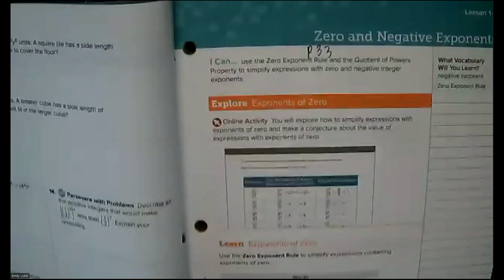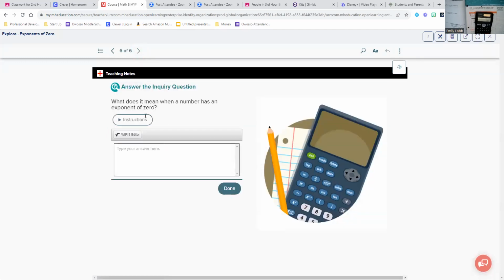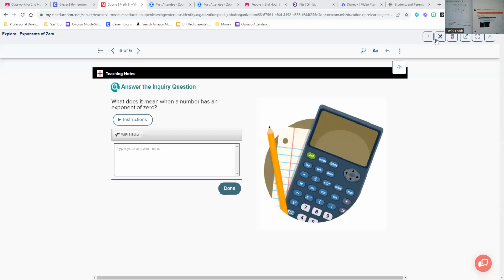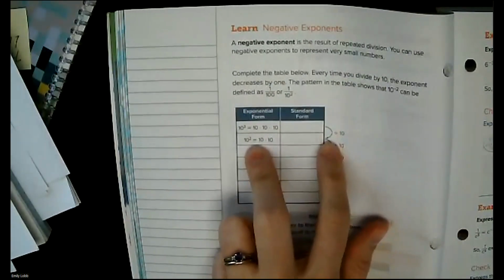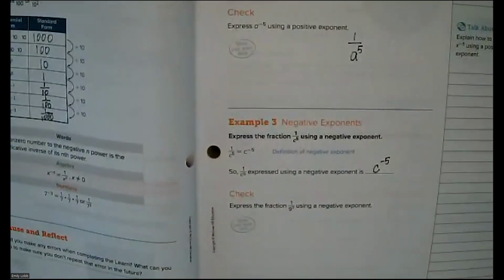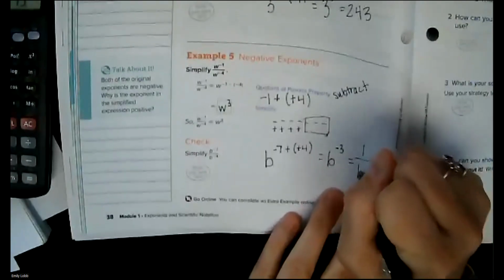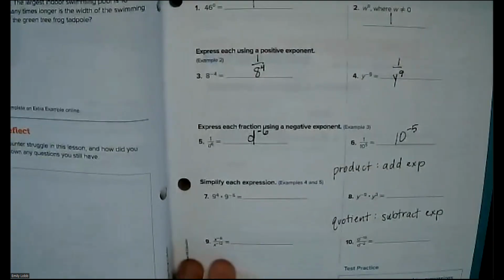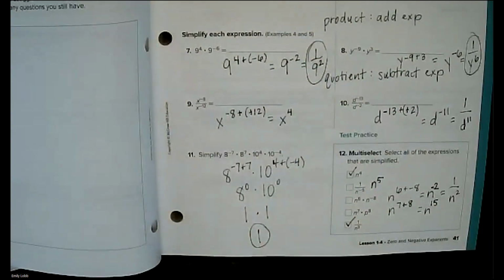1-4 Zero & Negative Exponents